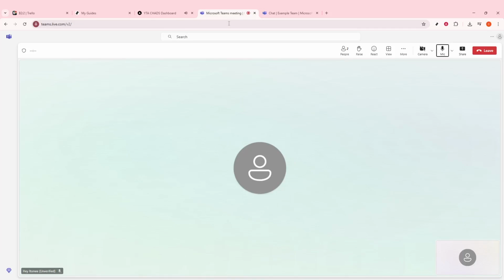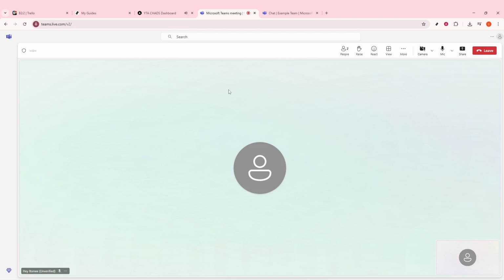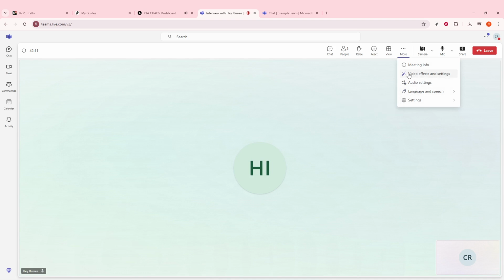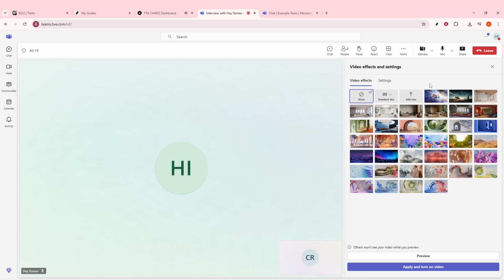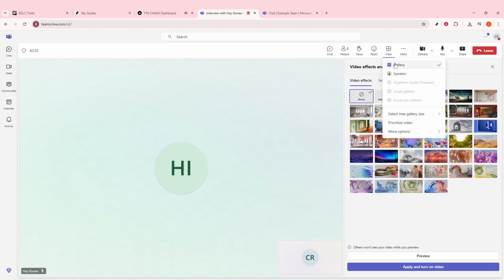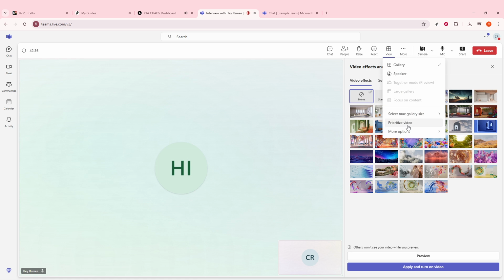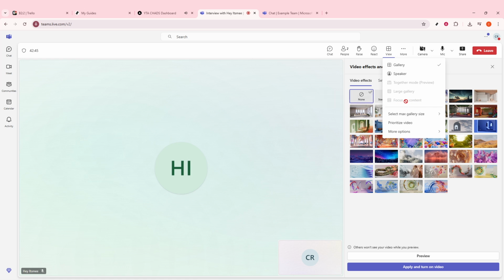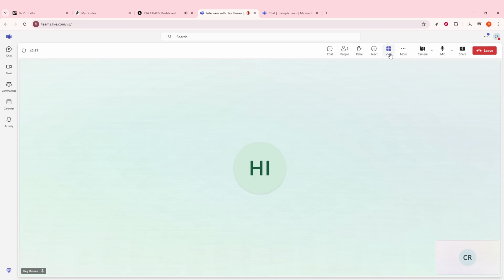How to Change Microsoft Teams Layout Gallery, Together Mode, Focus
Want to customize how you view meetings? Changing the Microsoft Teams layout lets you choose between Gallery view, Together Mode, Focus mode, and more to enhance your meeting experience. In this step-by-step guide, you’ll learn how to switch layouts, when to use each mode, and how to optimize your screen for better collaboration. Whether you prefer seeing everyone at once, focusing on content, or creating a virtual shared space, Teams gives you flexible options to suit your needs. Perfect for professionals, educators, and remote teams, mastering Teams layouts ensures smoother, more engaging, and productive meetings.